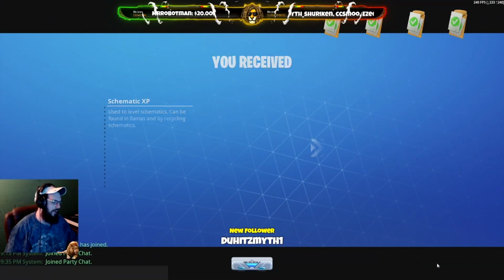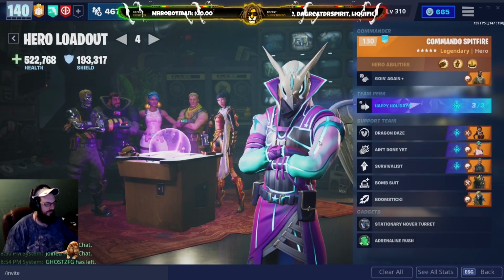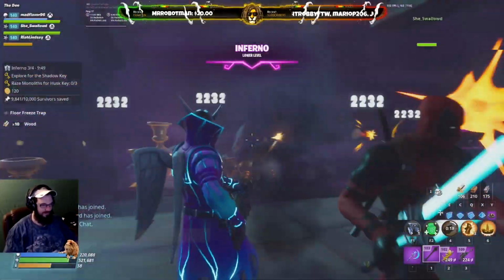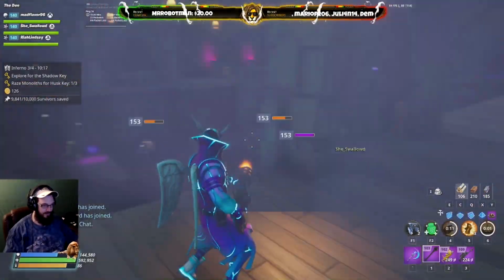Dungeons are BACK! (PL 140 Inferno) Loadout and Tips [Goin' Commando]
You can expect to see the Goin' Commando Hero Build and PL 140 Inferno game play while talking about the Dungeon Update! What's New and What's Not with some map tips along the way.

Thanks for checking out the video! Have a great one!

This video was recorded LIVE on Twitch. If you would like to join me for some games or ask me / the community questions in real time feel free to come say hi! (link down below)

LIVE @ 10am EST and again at 7pm EST. 7 days a week, 780+ Days in a row! If you can't be active in chat, please leave a lurk in the stream. We are pushing for partnership and with your help I believe we will get there!!

Lyon
Want to Support The Pryde? Use Creator Code: LyonAndThePryde